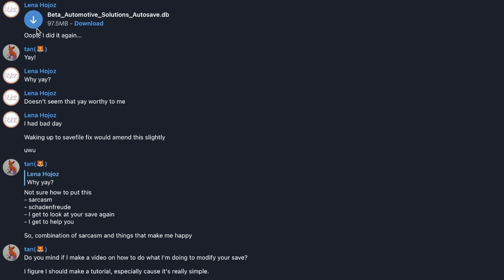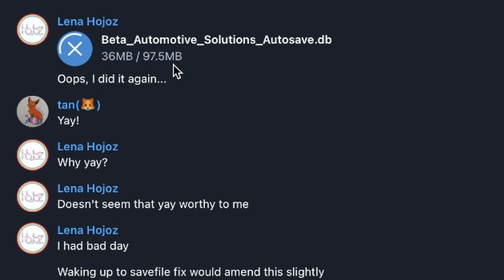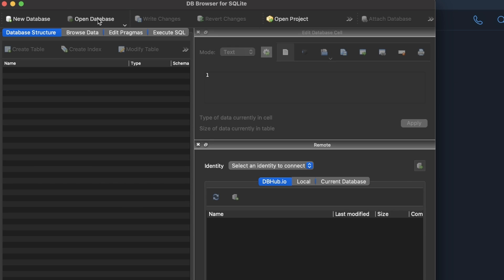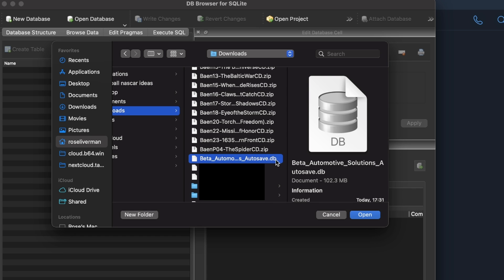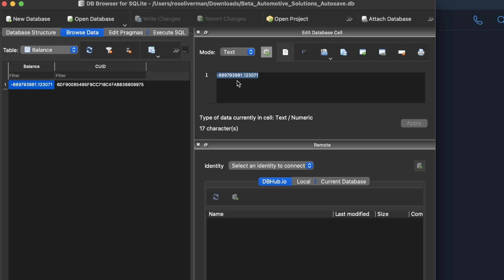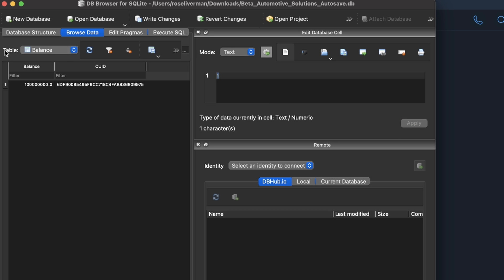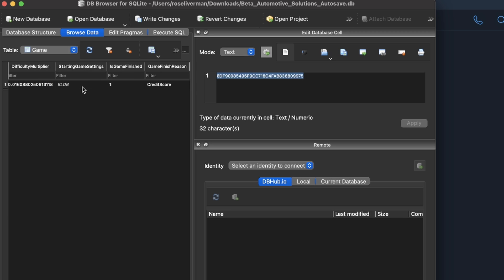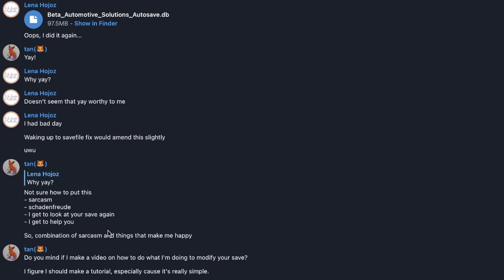[Automation] How to Resume Bankrupt Careers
Do you bankrupt yourself, but want to keep playing? Here's how!